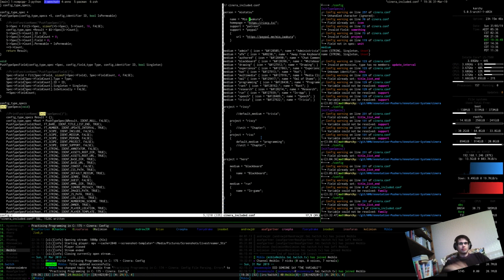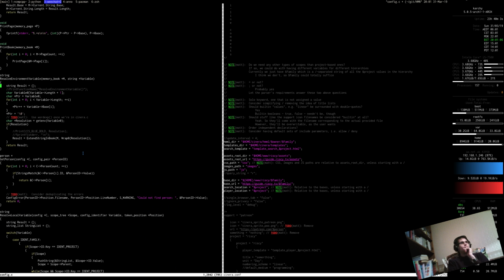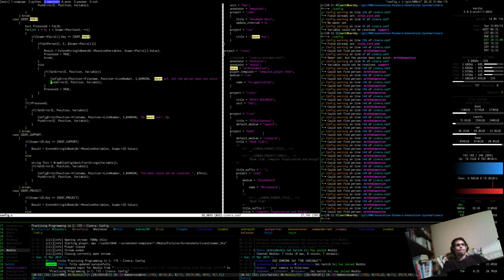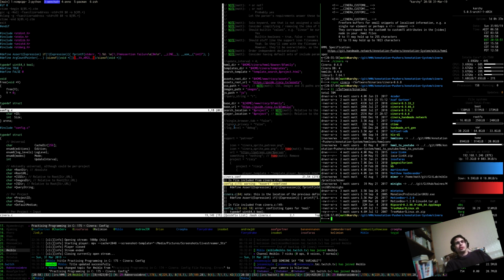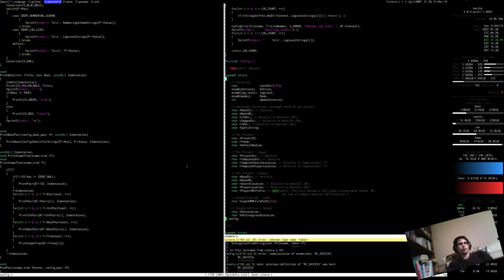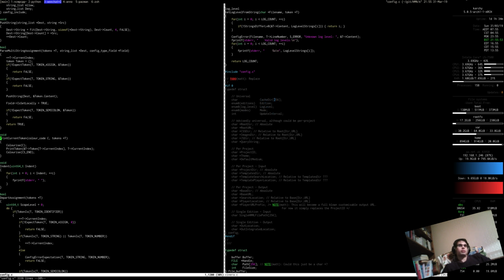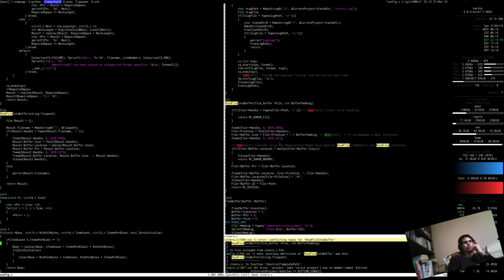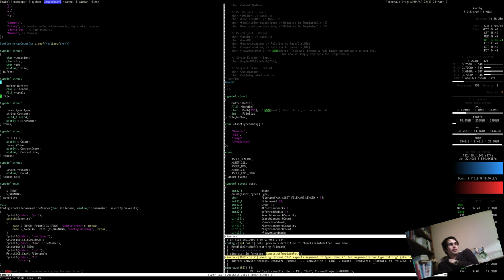Practising Programming in C: 175 - Cinera: Config